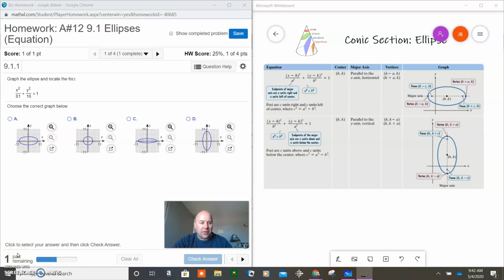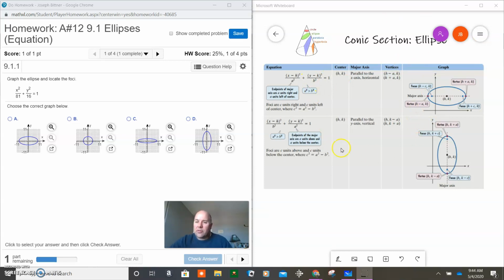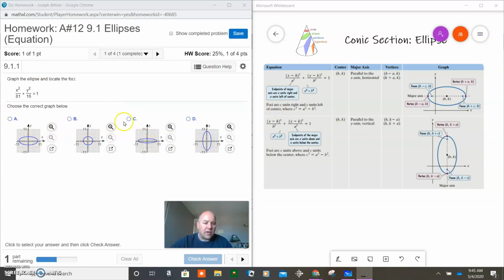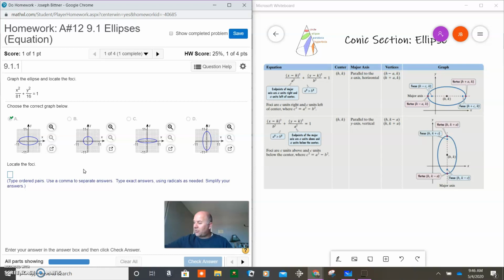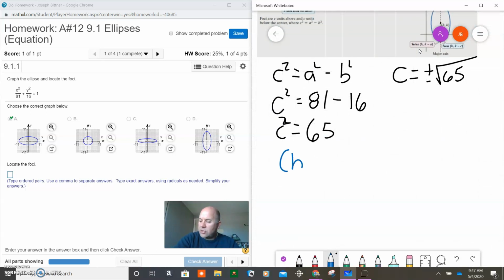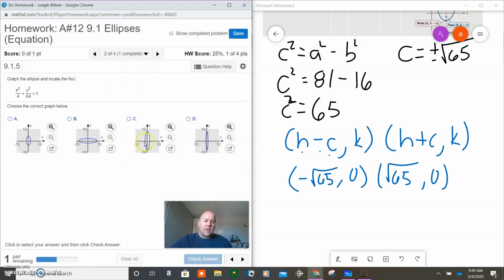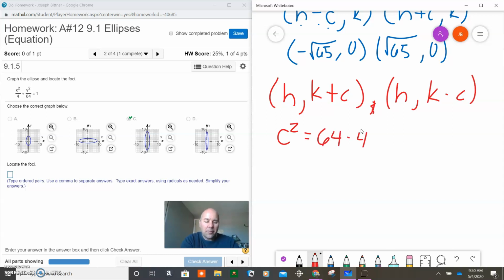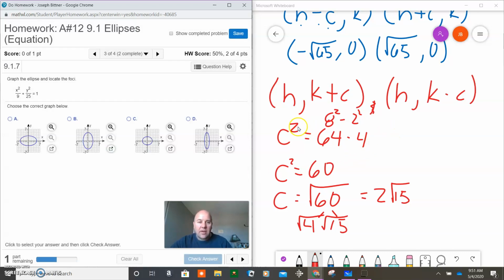Conic Section: Ellipse (Equation)